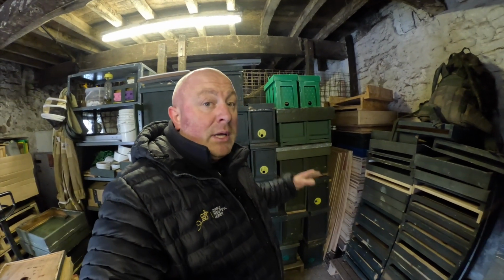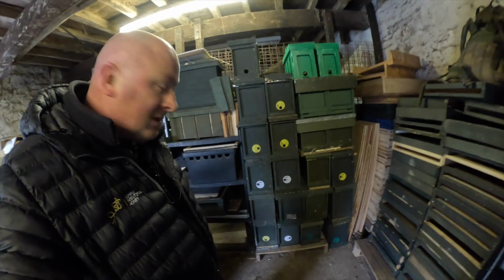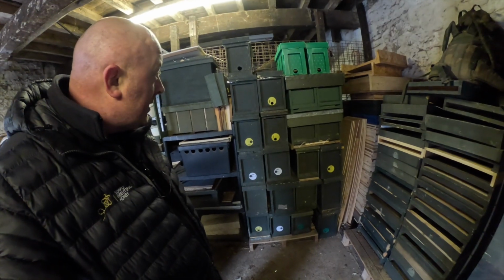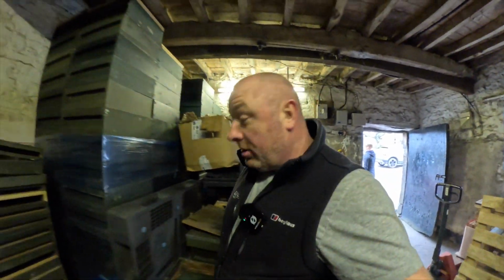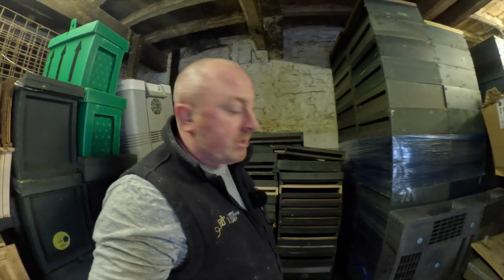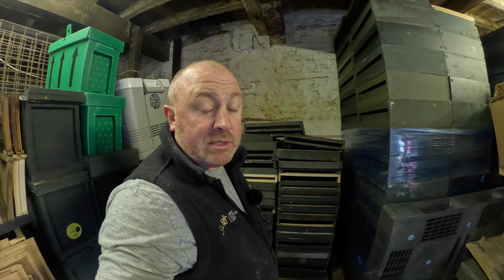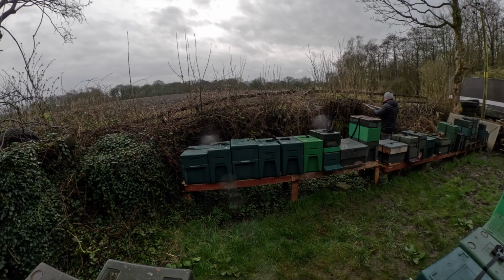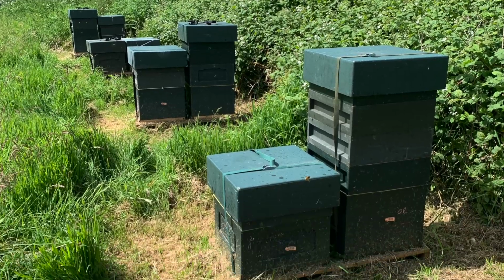Do this now !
These are 10 essential jobs you should be thinking about before the beekeeping season starts proper.

We've been out and about this week with the aim to be organised and ensuring we and our bees are all set for the season ahead.

We are UK based honey company showing you the good and bad within our little bee farming operation. Raising bees, making splits, nuc's, queen rearing and havesting our honey varieties througout the beekeeping season.🐝

Check out our video library to see how we save £1000 buy building our own equipment from upcycled timber.